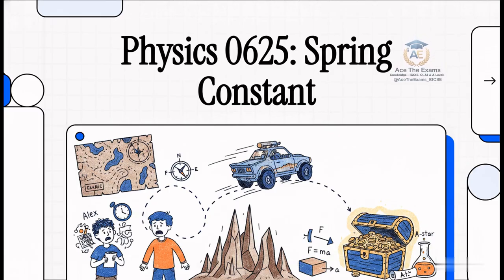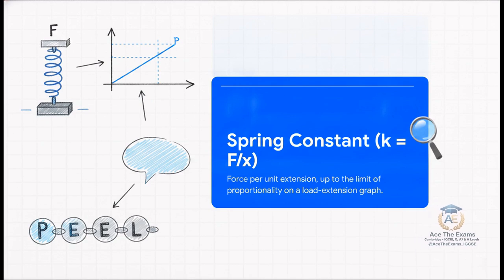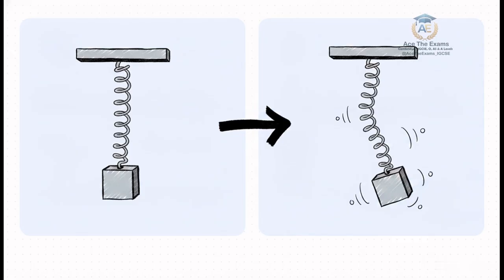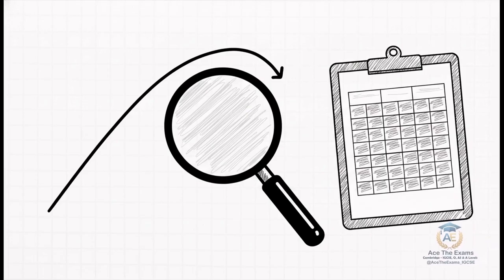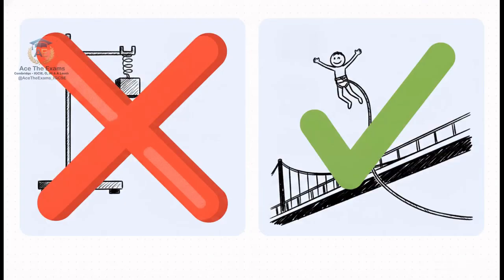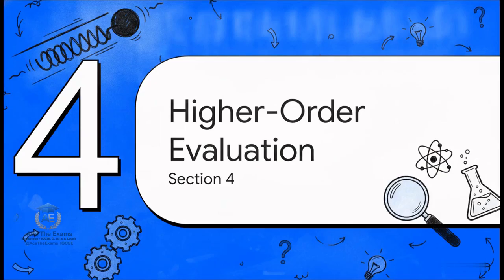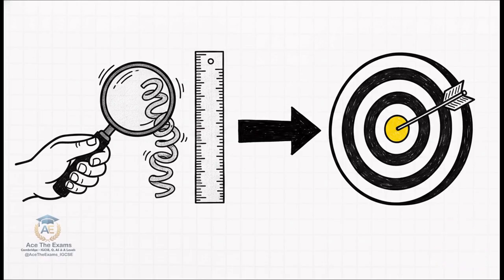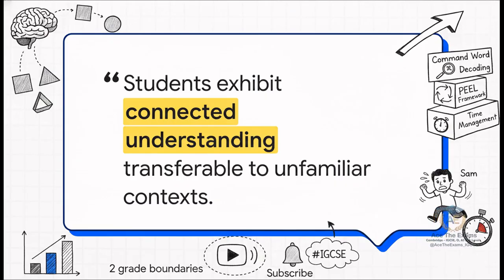A* Exam Guide: Spring Constant & Hooke's Law | Cambridge IGCSE Physics 0625 | Ace The Exams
Topic: Spring Constant & Hooke's Law
Subject: Physics 0625
Level: IGCSE